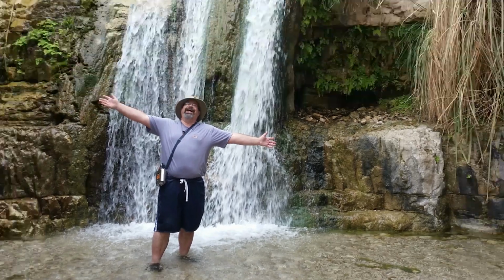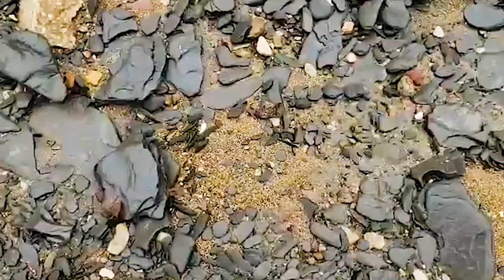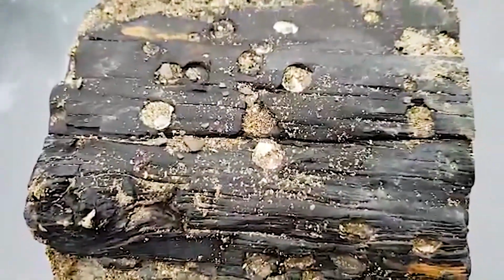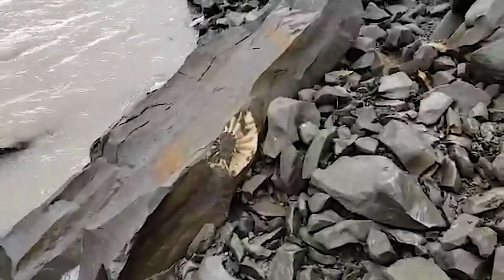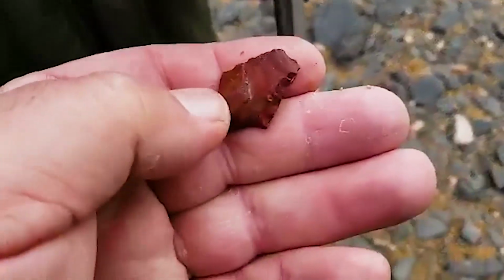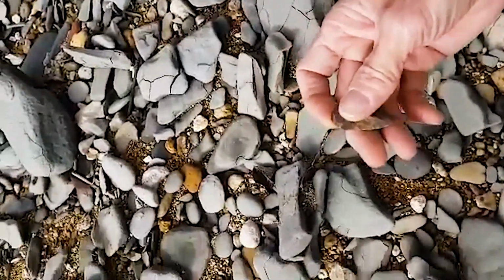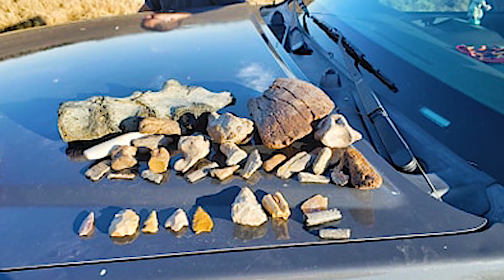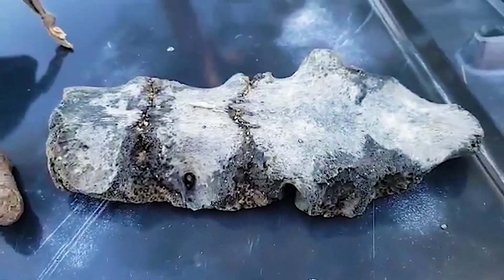Starting the New Year with a Paleo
Episode 32 - Indiana Smith starts the year off with an amazing find!